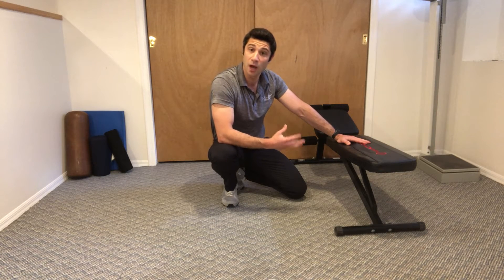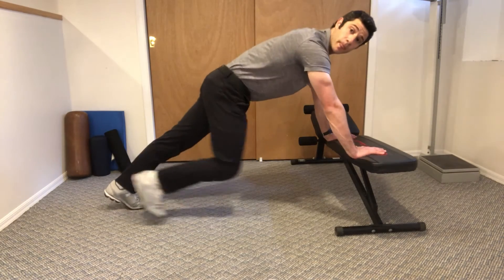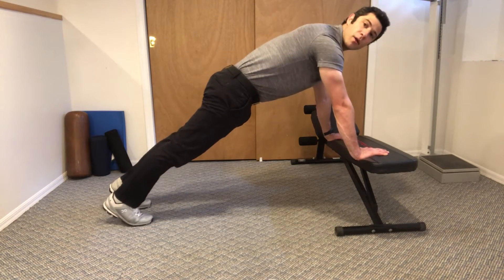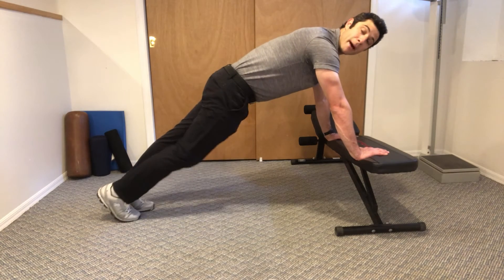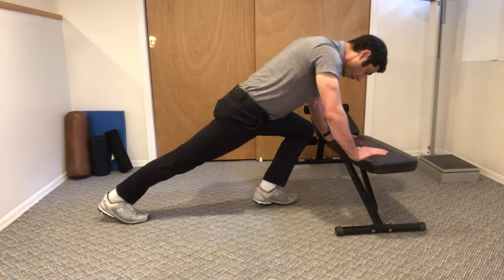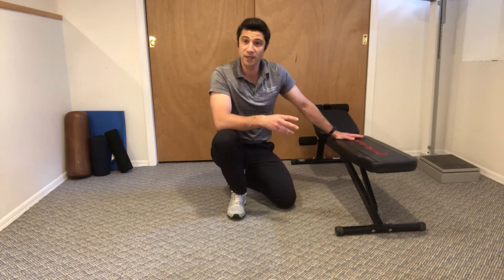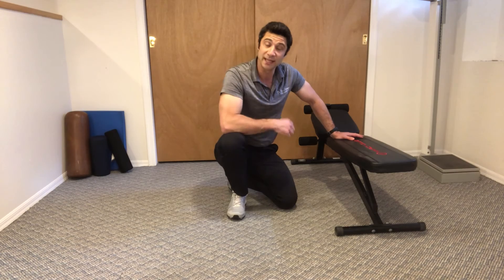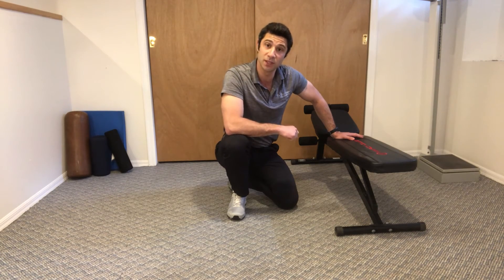Mountain Climbers on a Bench